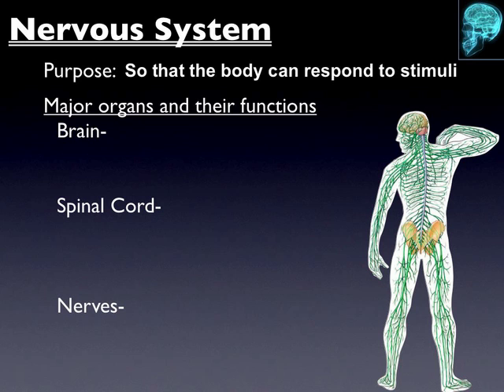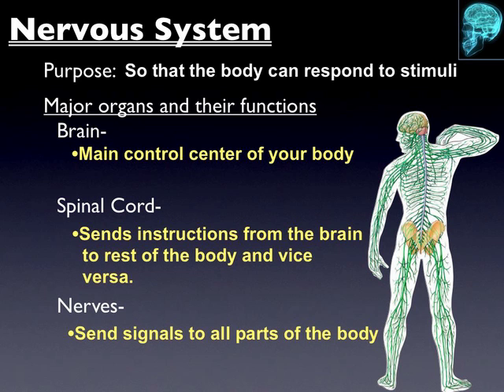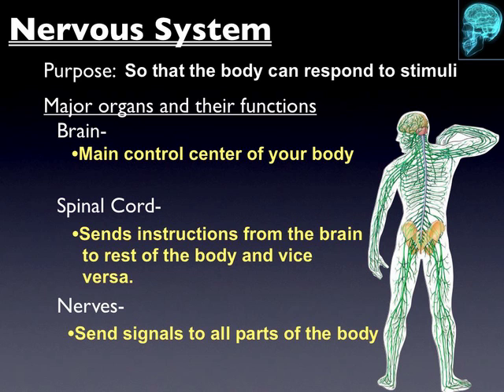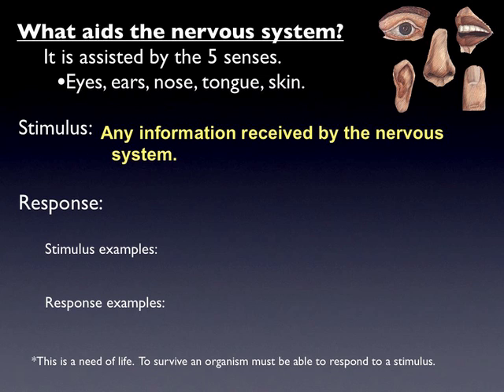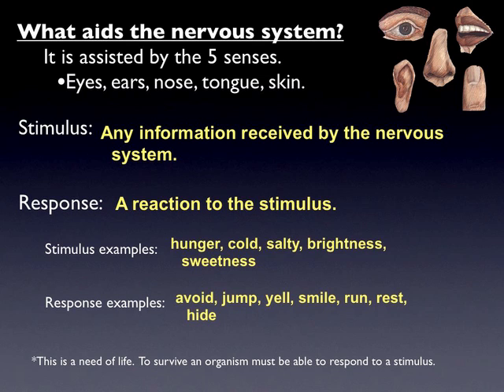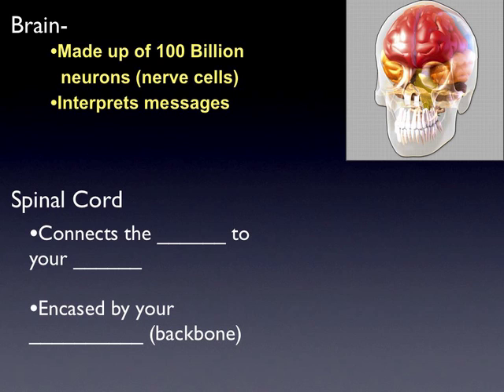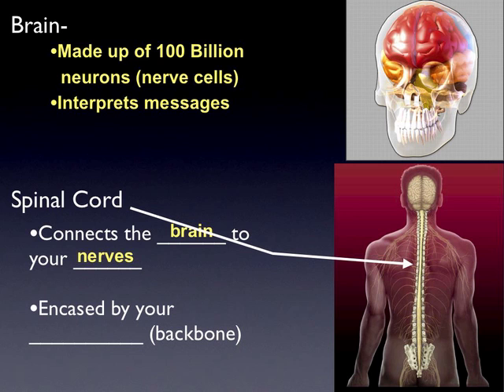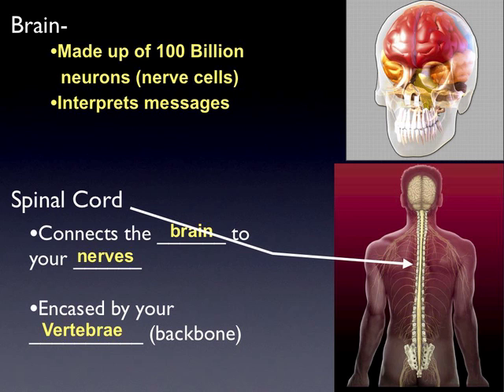Nervous System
In this video we cover the basic organs and function of the nervous system